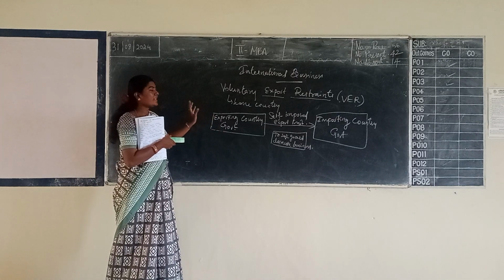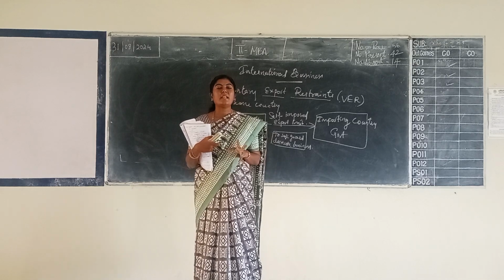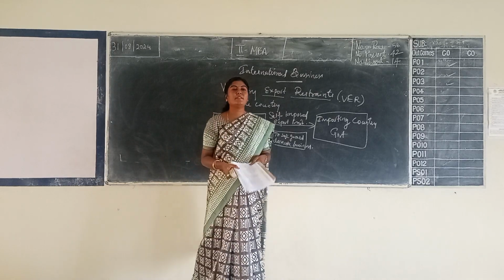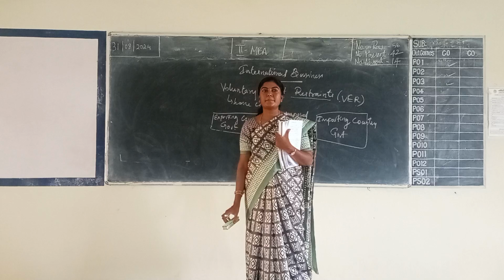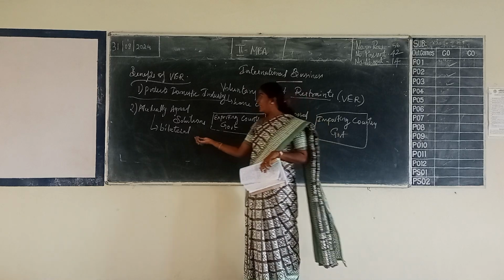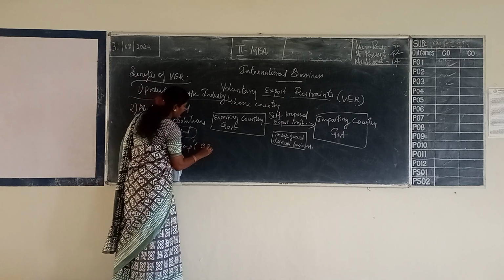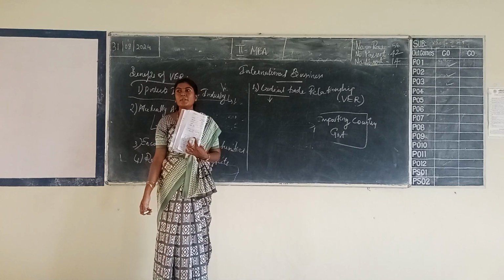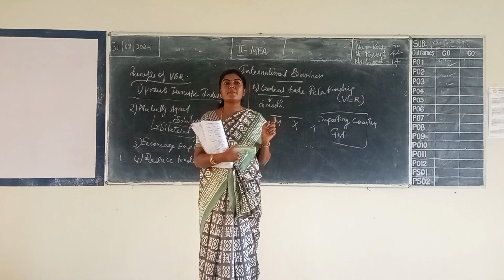II MBA IB 31 08 2024